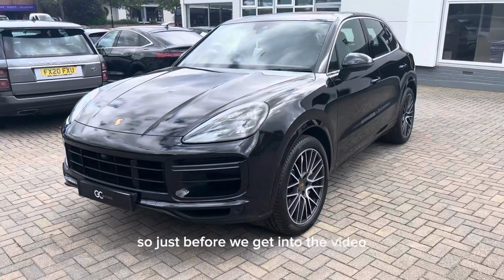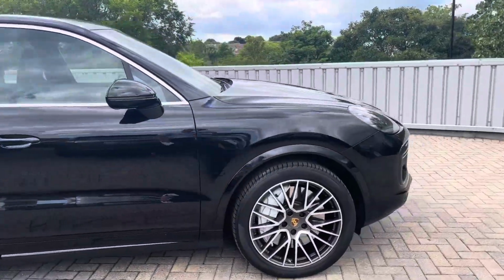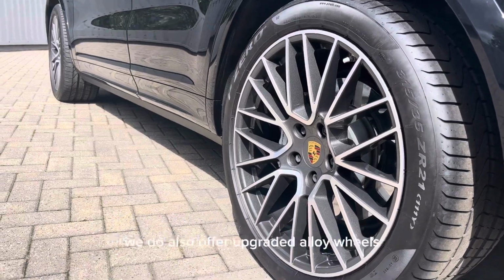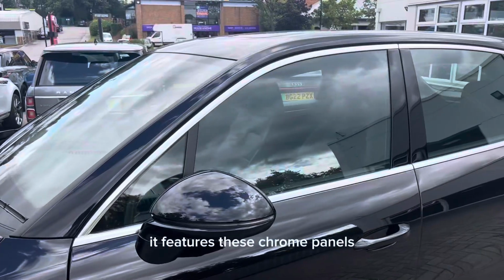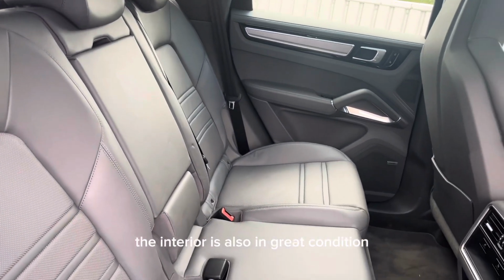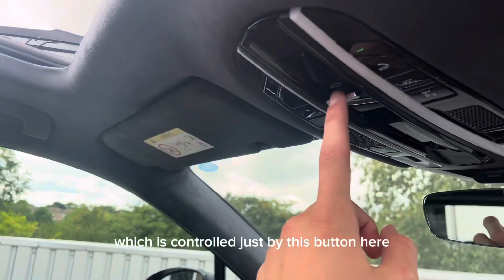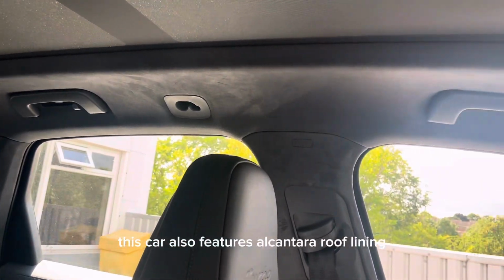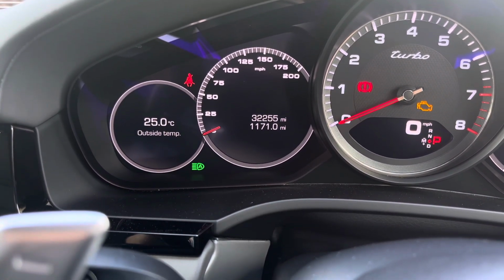2019 PORSCHE CAYENNE TURBO | GC MOTORS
GC Motors are one of the largest prestige, sports and 4x4 dealers in the UK.